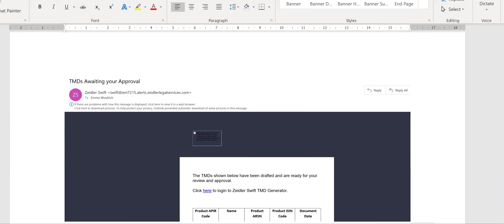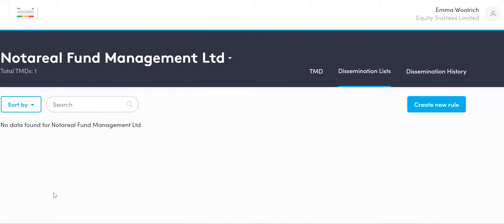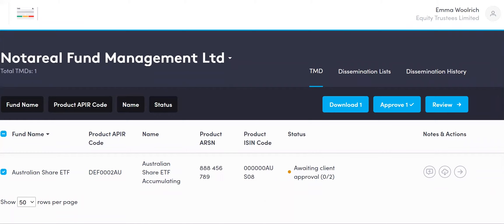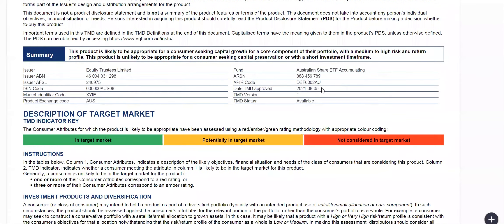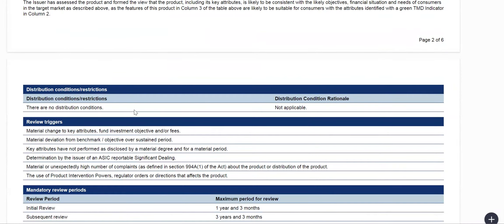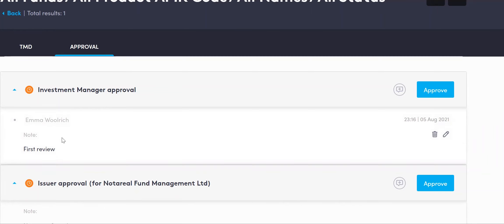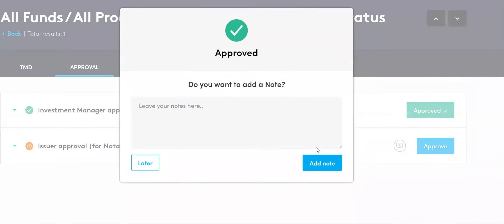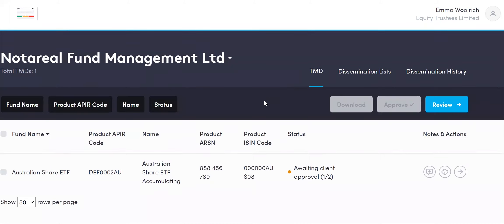How to review and approve TMD